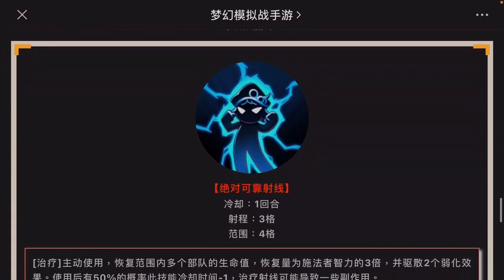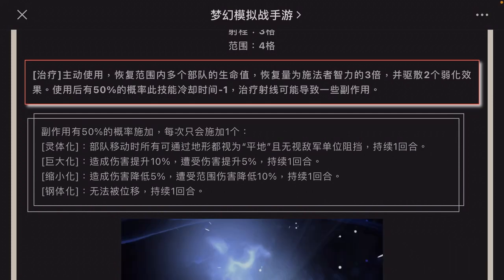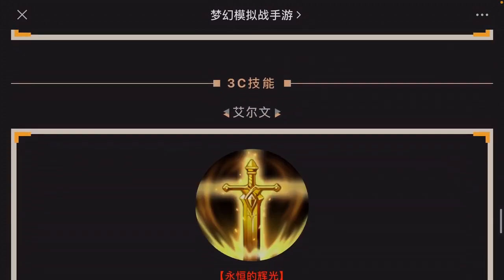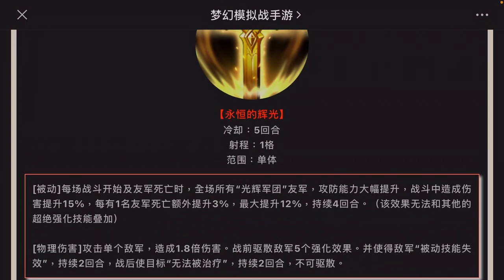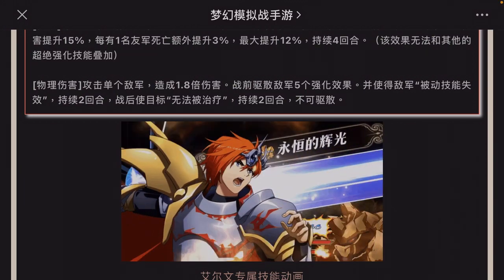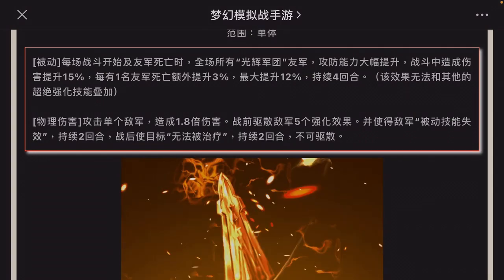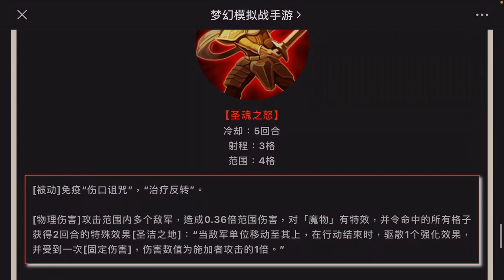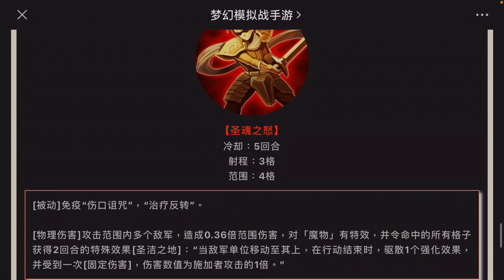Langrisser 4.0 CN SEP to OCT 2021 new 3C skills